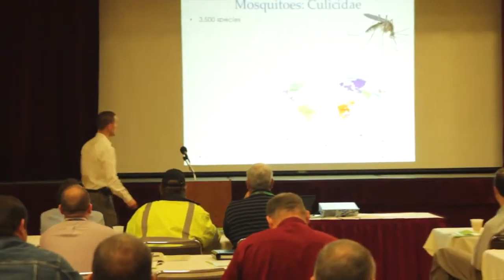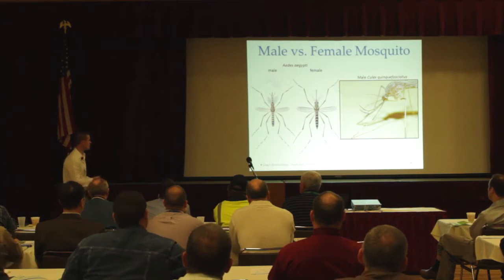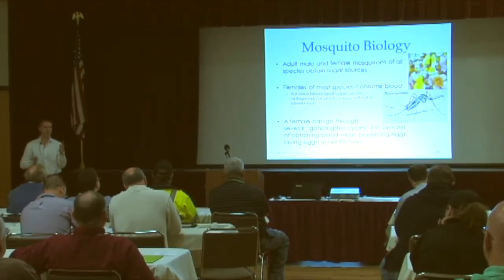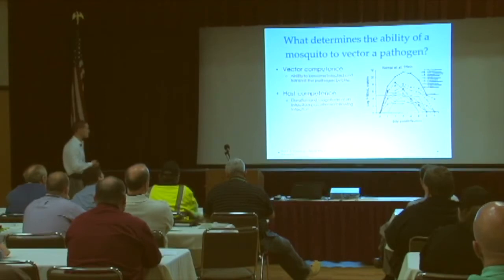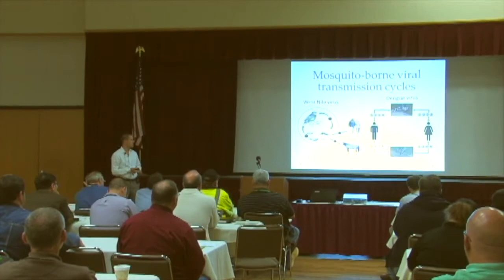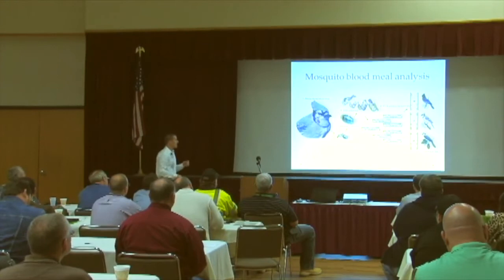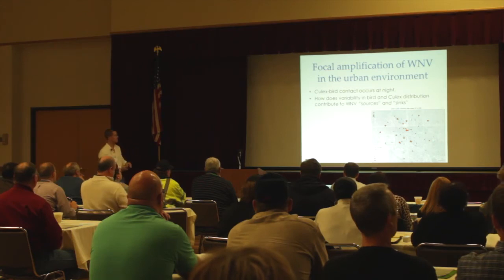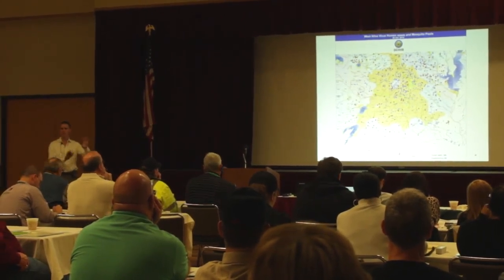Dr Gabriel Hamer